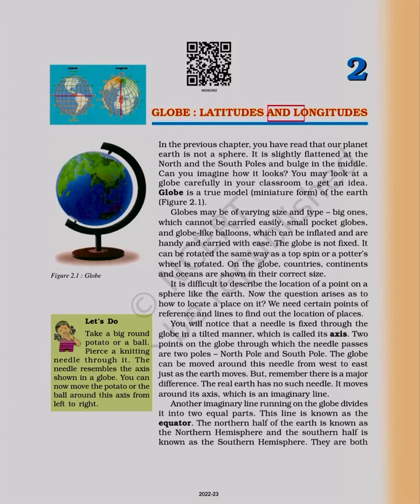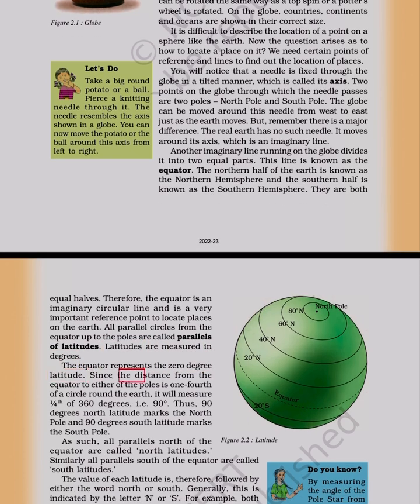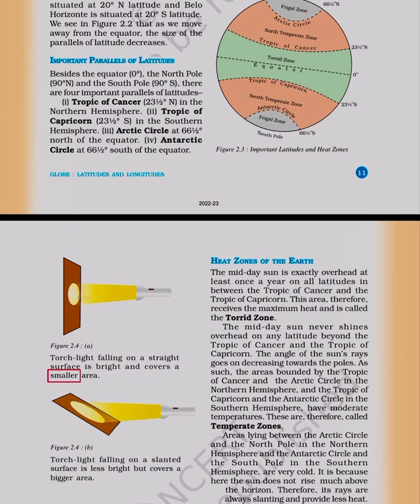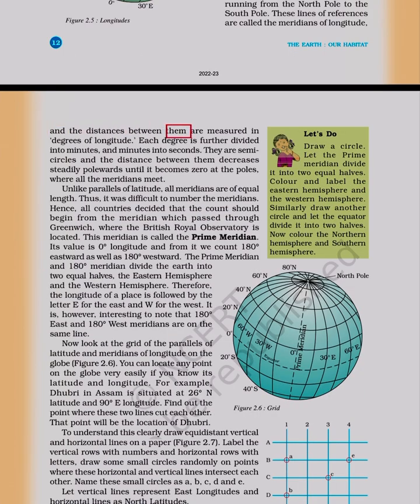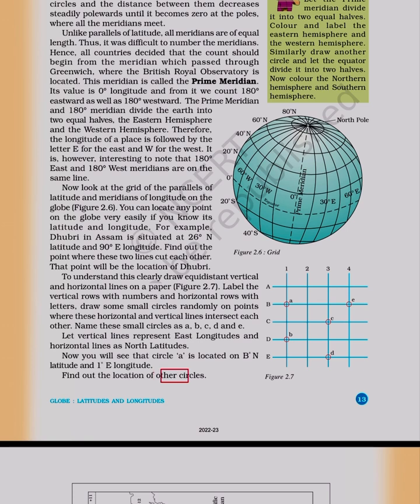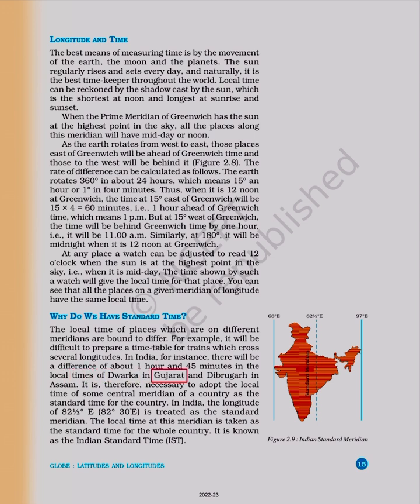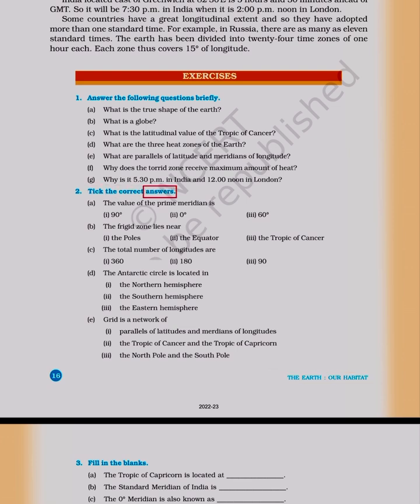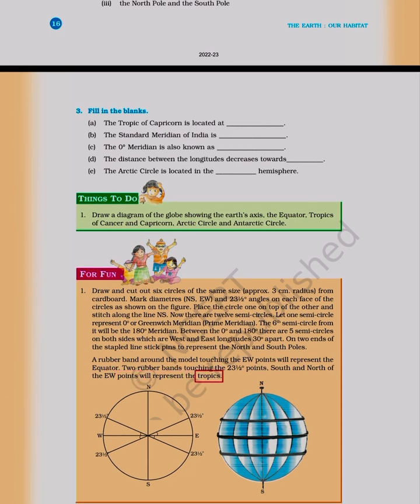GEOGRAPHY CH02 CLASS 06 COMPLETE CHAPTER LEARNING